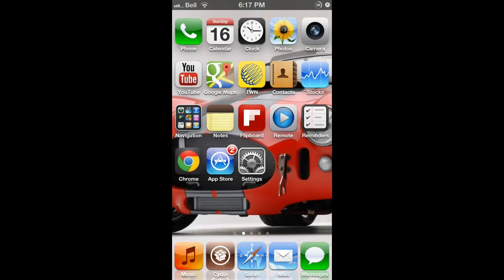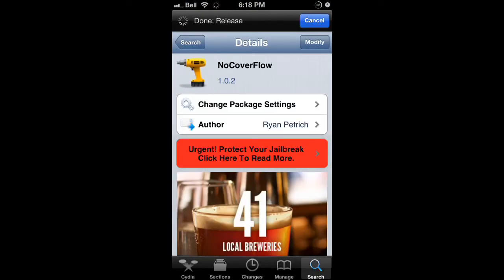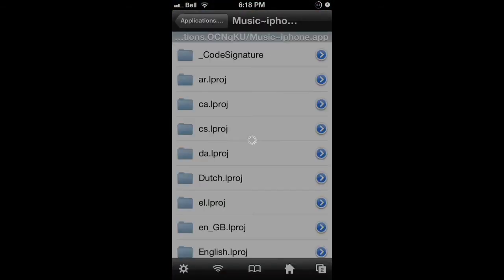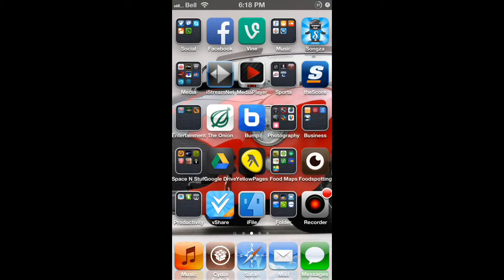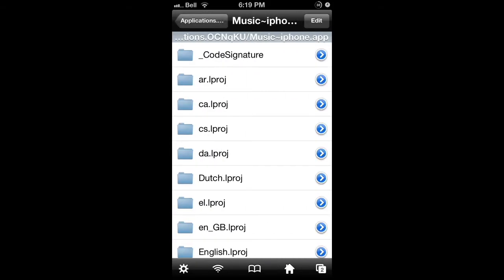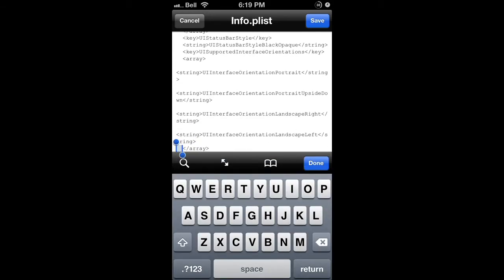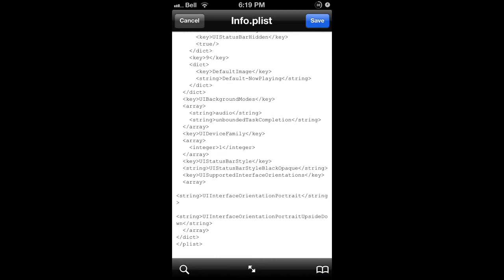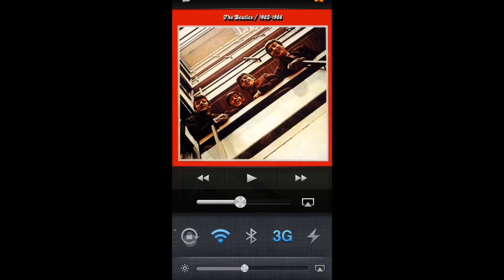Disable Cover Flow/Rotation In iPhone Music App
Disable Cover Flow and rotation altogether in the iPhone Music app.

Download from Cydia:
iFile
NoCoverFlow